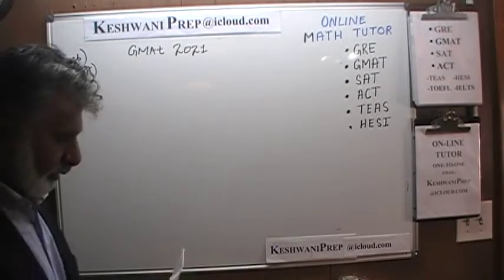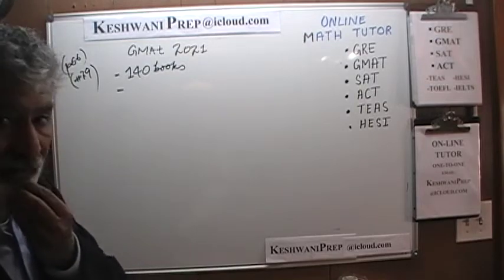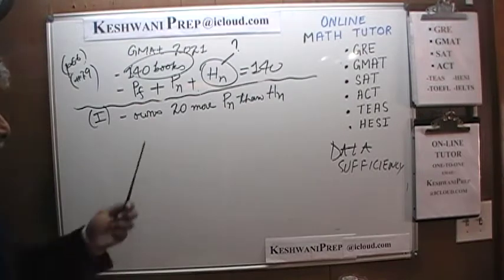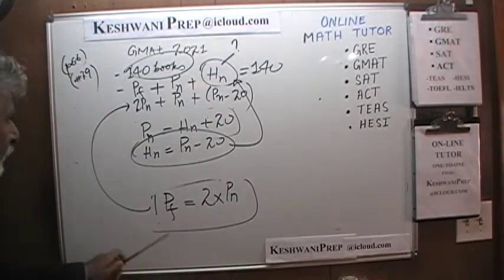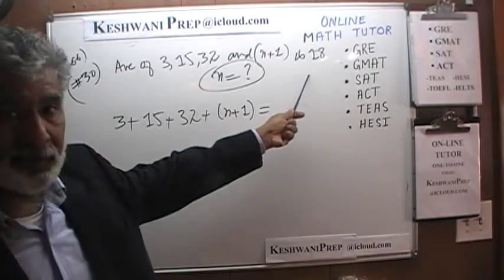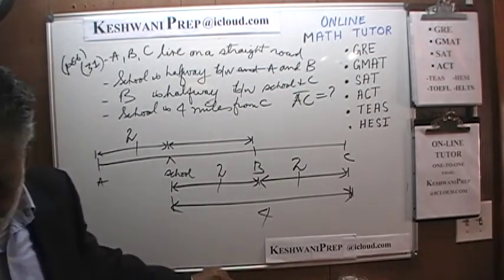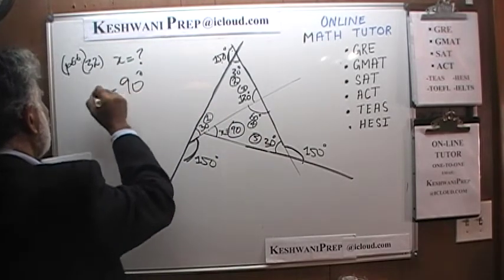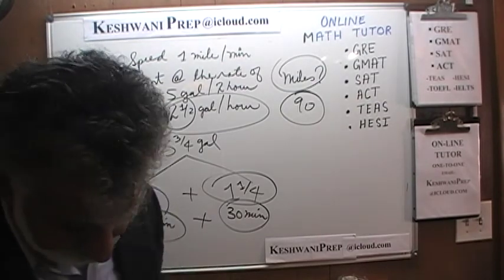GMAT 2021 Official Guide p66 Day 7 - Online Math Prep Tutor GRE, SAT, ACT, TEAS, HESI - Keshwani